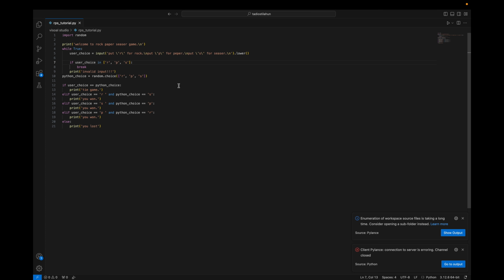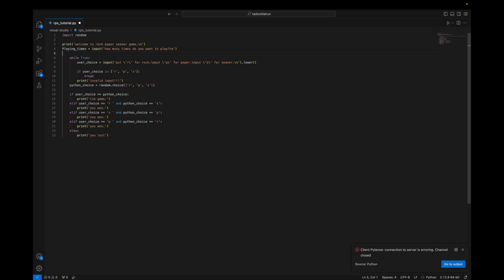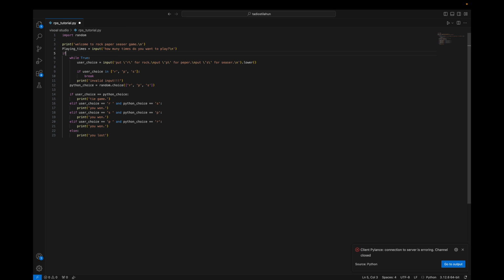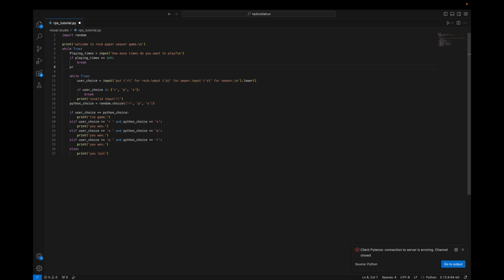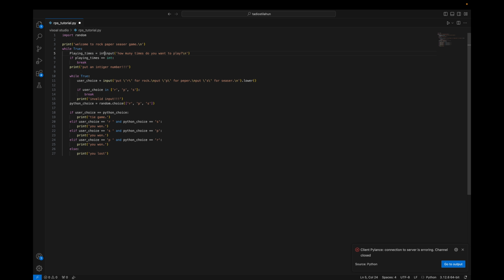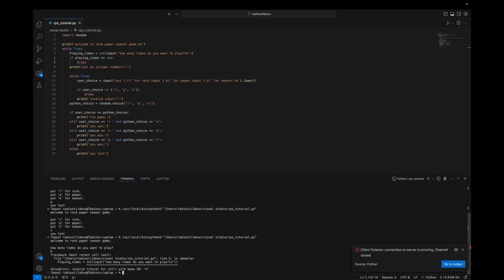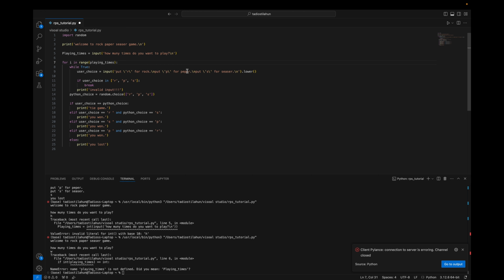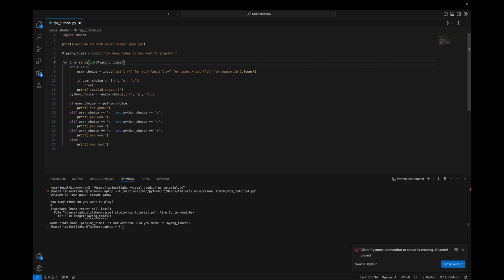rock paper scissors game project in python. pt4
in this video I am continuing the part 4 video for rock paper scissors game in python code. through out those parts we build all the necessary needs for this project like printing out to know if the person is won or not. in this video I show how we can code to the user to play as much as he want by asking how much times to play. in the next upcoming video I will show you how we can score those loss and won. make sure to subscribe.